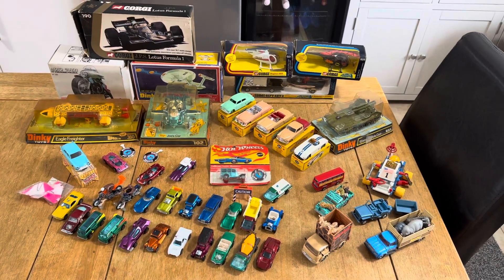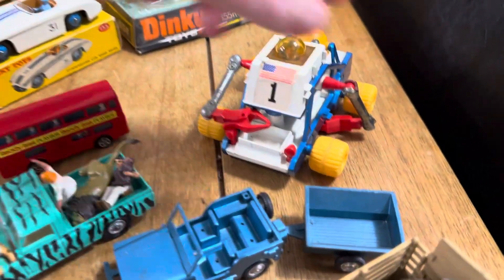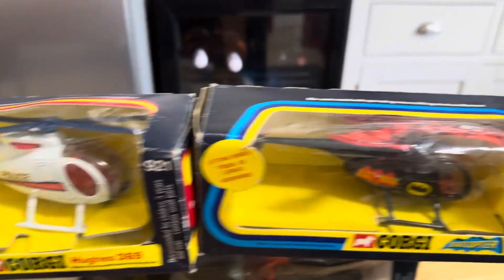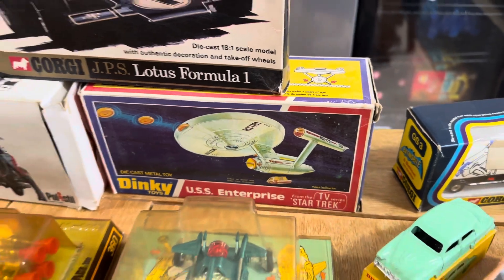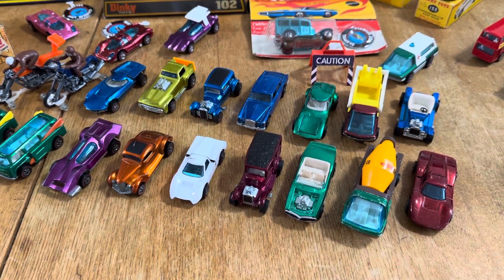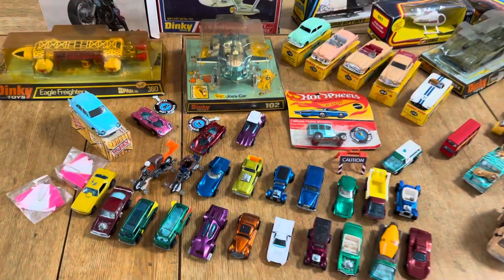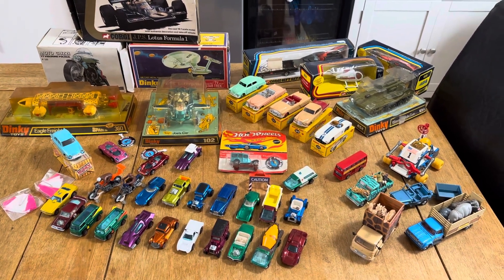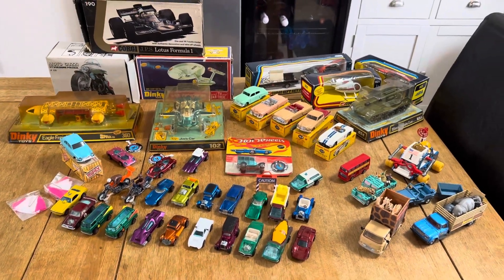HOT WHEELS REDLINE COLLECTION *HOLY GRAIL* - EPIC VINTAGE DIECAST PURCHASED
As promised, here is another stock video and all of these are for sale and now listed on the eBay store,

Some of these Redlines would be the Holy Grail to some collectors.

I run a vintage toy business (13 years) which is mainly eBay based but I travel up and down the UK doing pop up shops and Toy Fairs.

I have a wide range of Corgi, Dinky, Spot On, Tekno, Matchbox, Hot wheels and so much more.

My eBay store LINK is